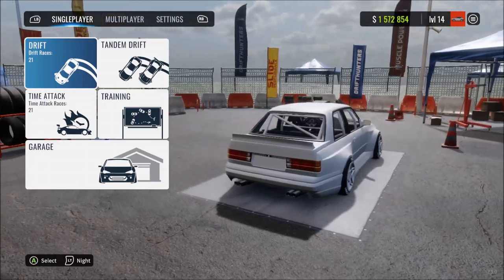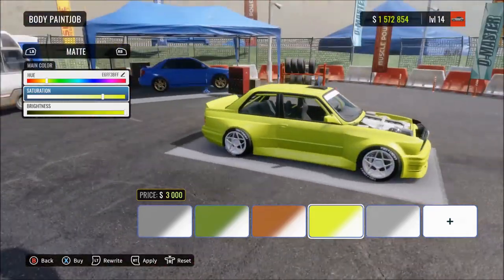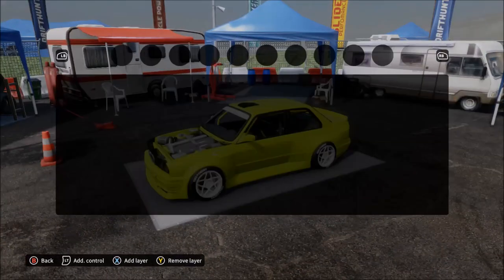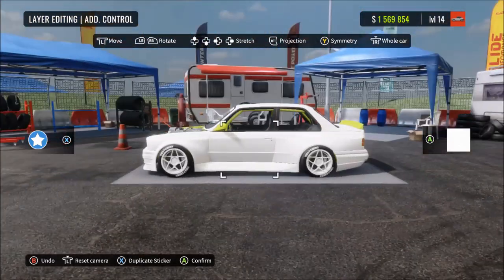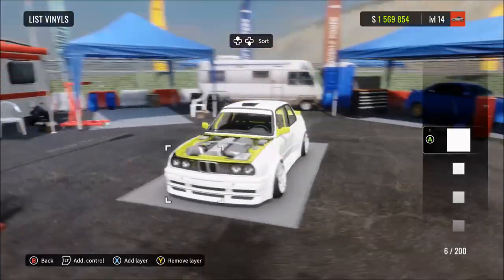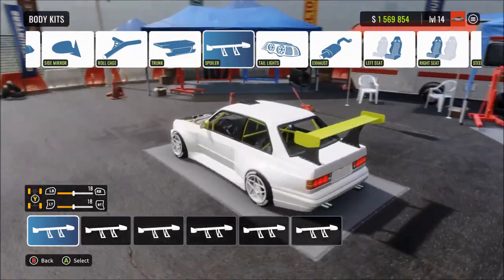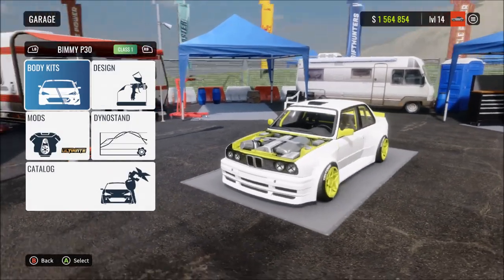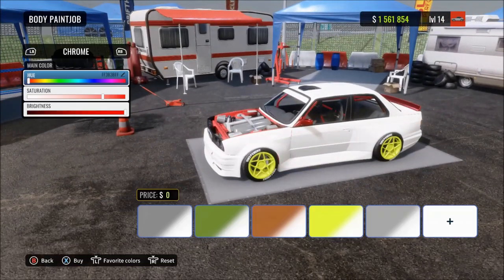Change Colour of Engine Bay, Roll-Cage, + More! (CarX Drift Racing Online)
Here is how to change the colour of the Engine Bay, Roll-Cage, Mirrors, Spoiler and more, in the game CarX Drift Racing Online.